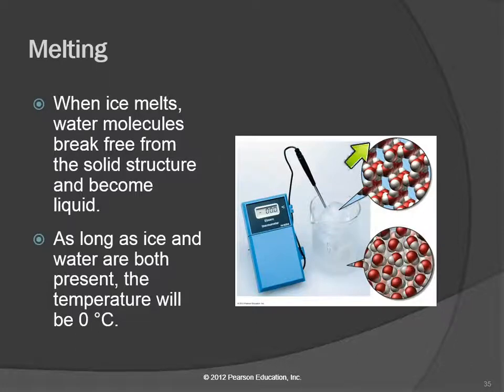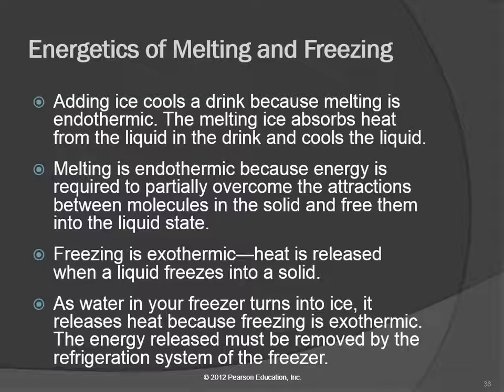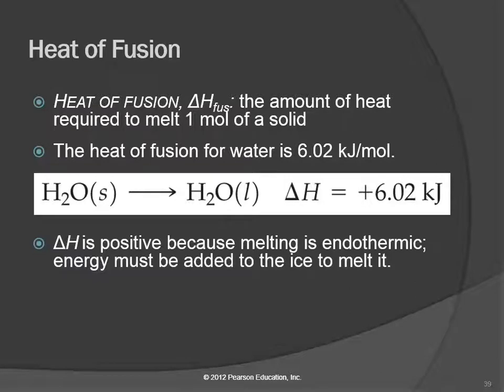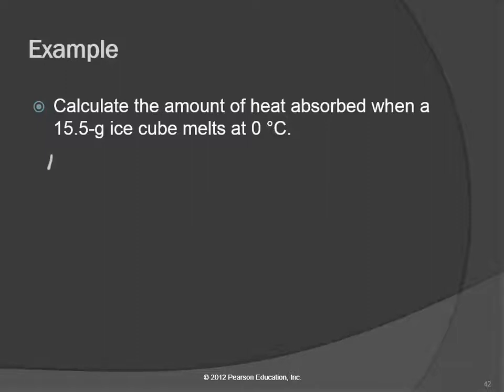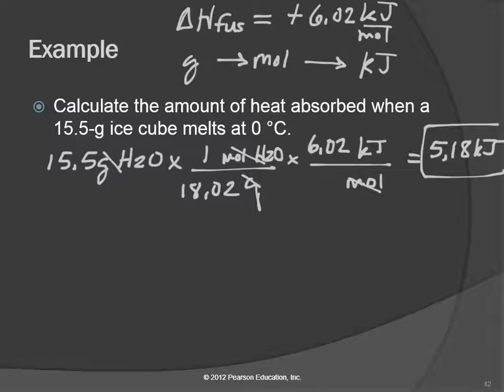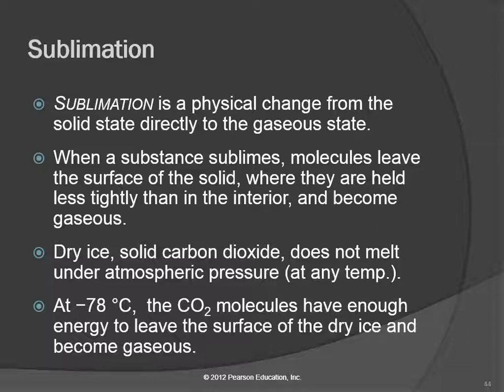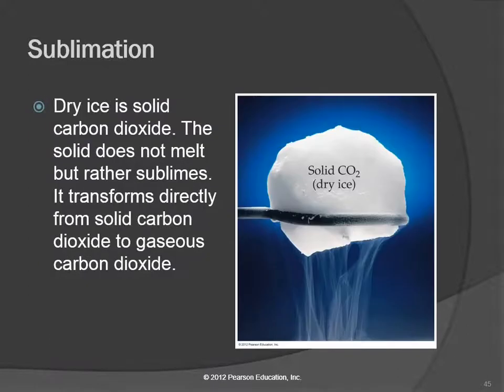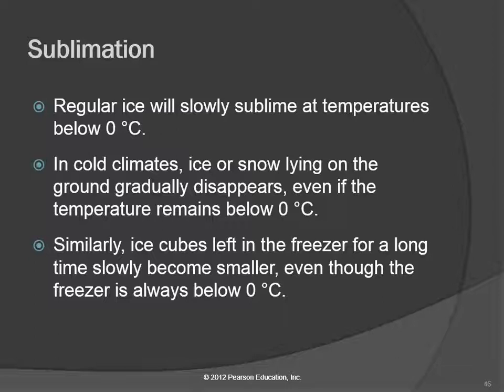20 12.5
4/28/15 lecture at TCC